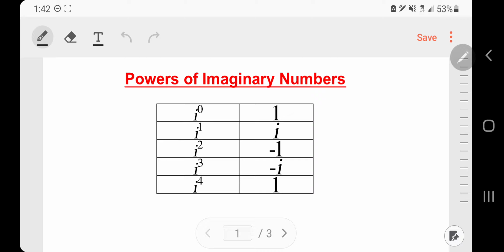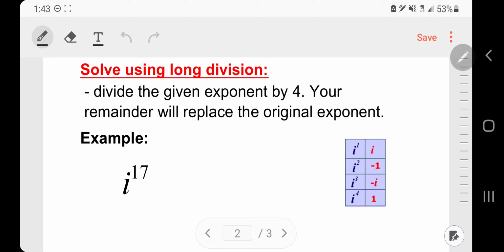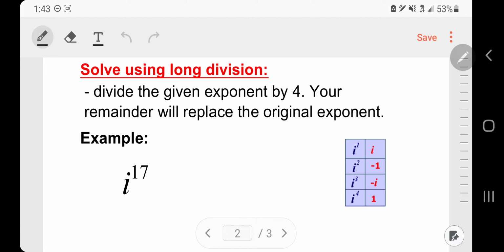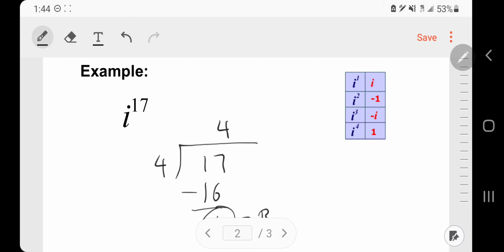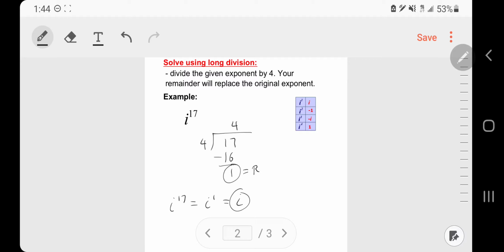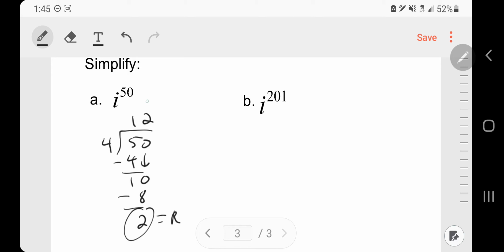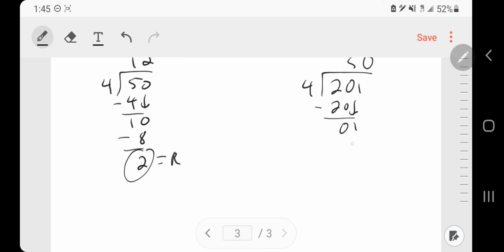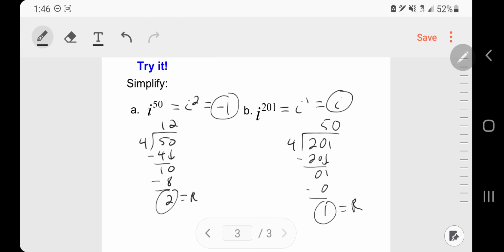Powers of Imaginary Numbers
Learn how to evaluate imaginary numbers raised to an exponent using long division